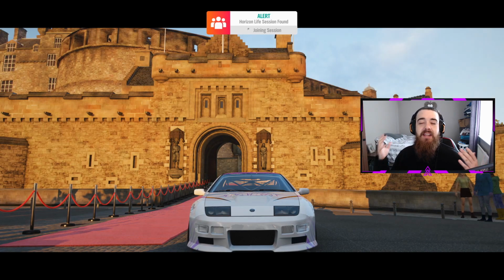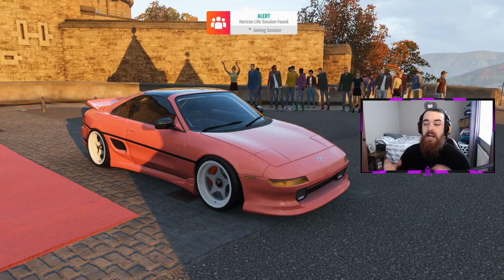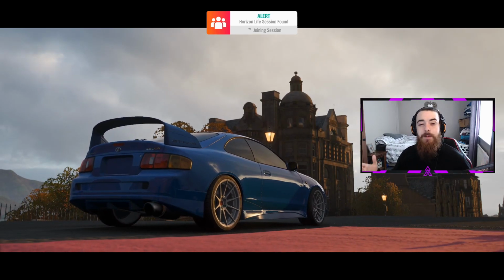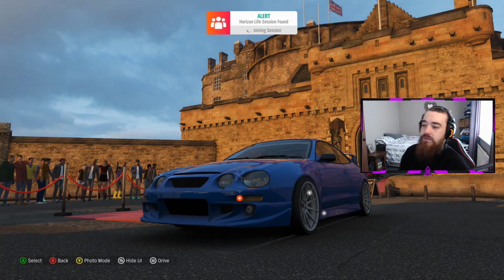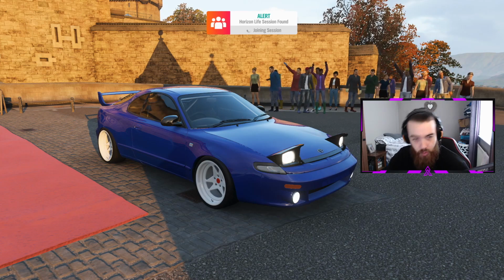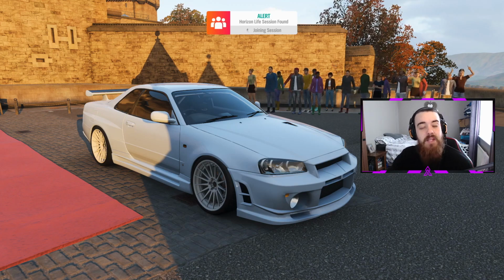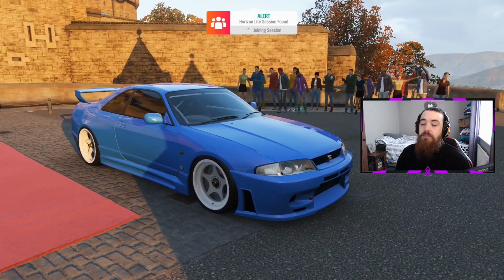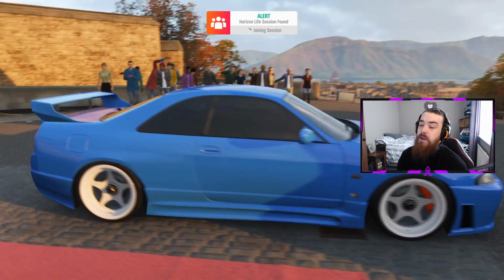Most Loved Japanese Cars - Forza Horizon 4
Hey everyone so today we have MY MOST LOVED JAPANESE CARS IN FORZA HORIZON 4.. Hope you all enjoy and make sure to watch the whole video and drop a like and comment